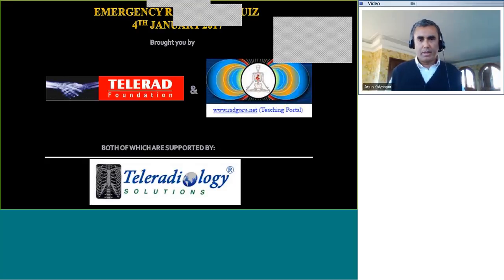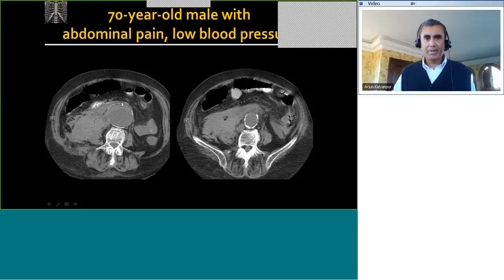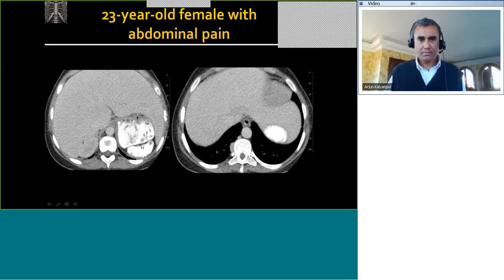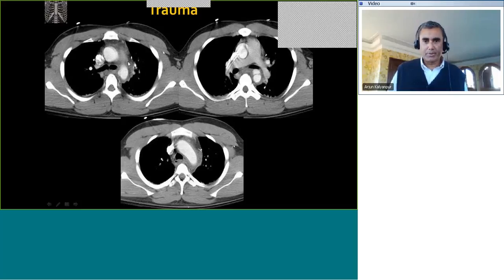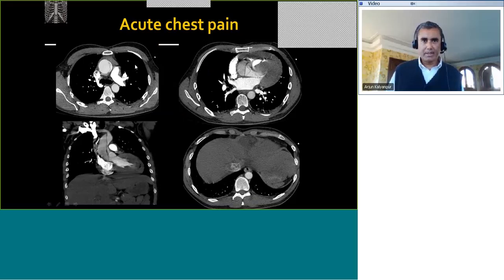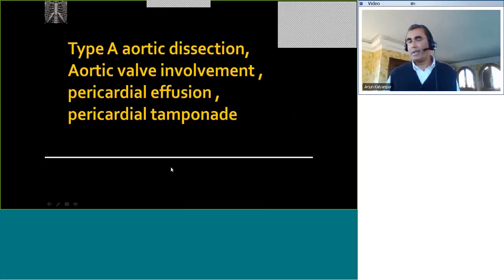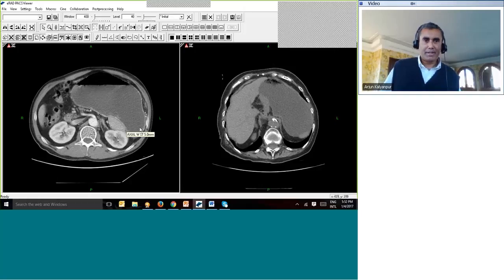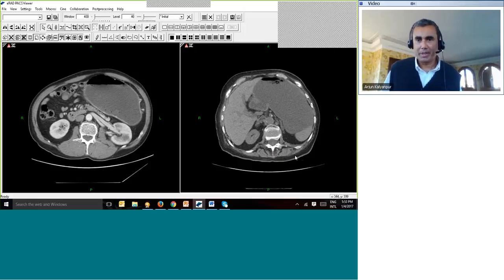Emergency teleradiology Quiz by Dr Arjun Kalyanpur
Radiology e-teaching on Topic: Emergency teleradiology Quiz by Dr Arjun Kalyanpur,MD, CEO and Chief Radiologist, Teleradiology Solutions, Bangalore